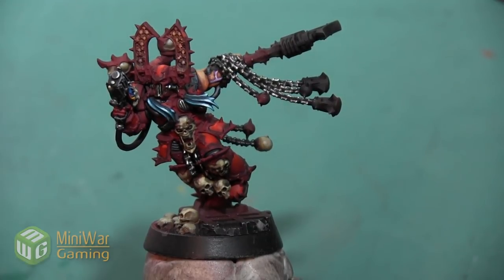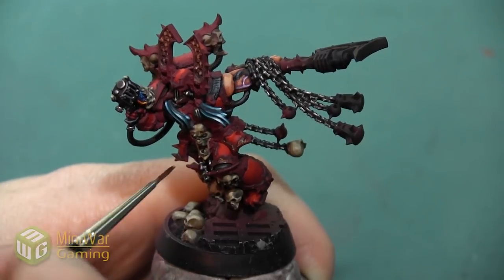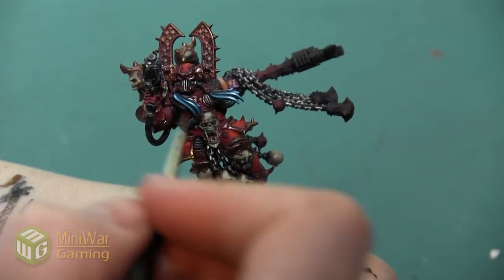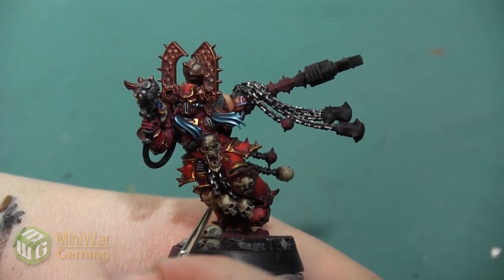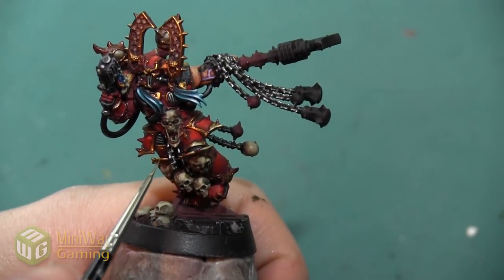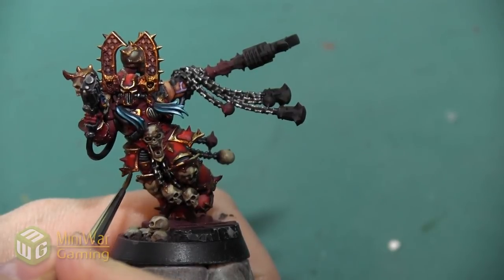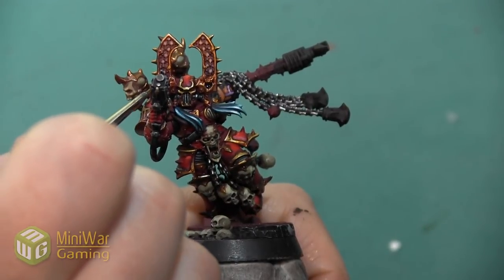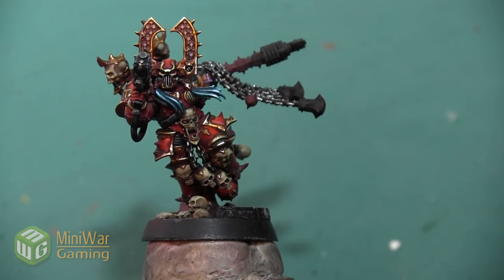How To: Paint Basic Gold Armor Trim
In this video Janene shows you how to paint a basic bright gold armor trim on Kharn the Betrayer.